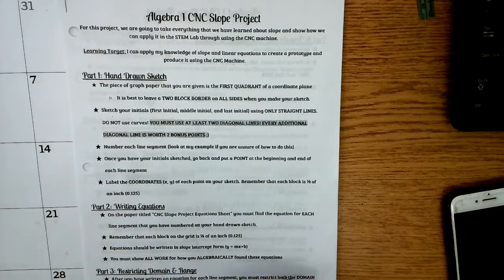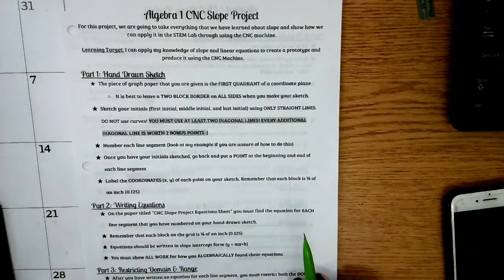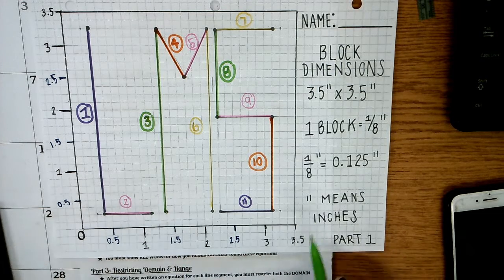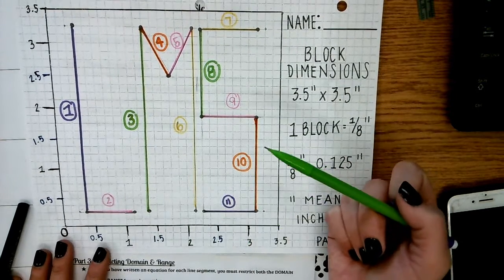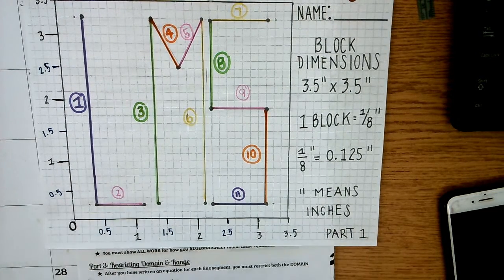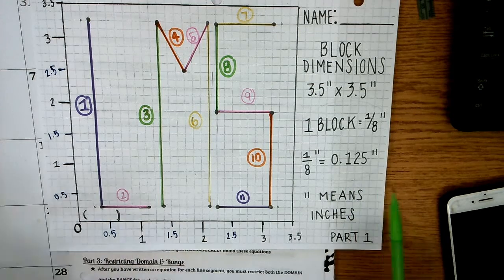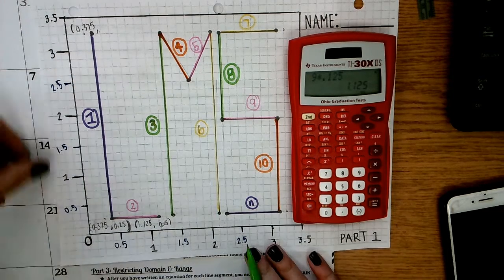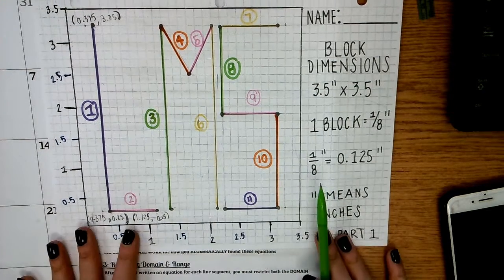CNC Project Part 1 Directions